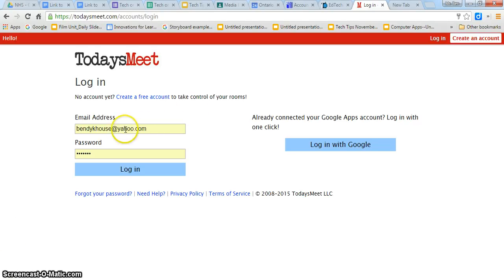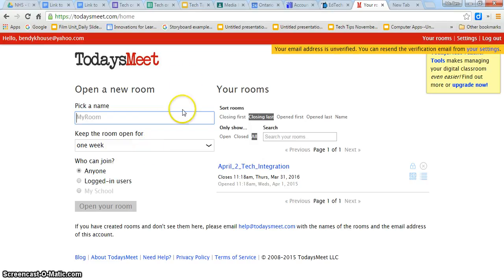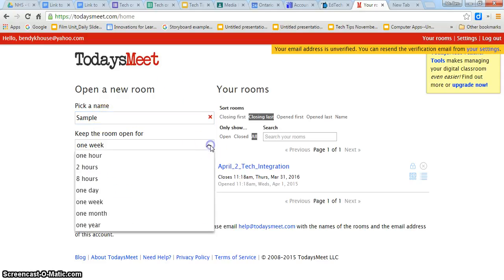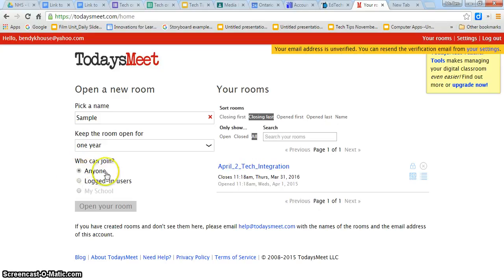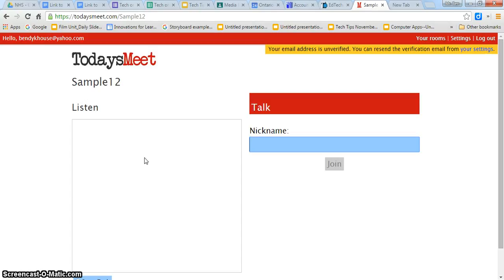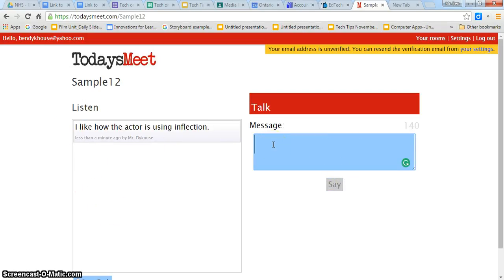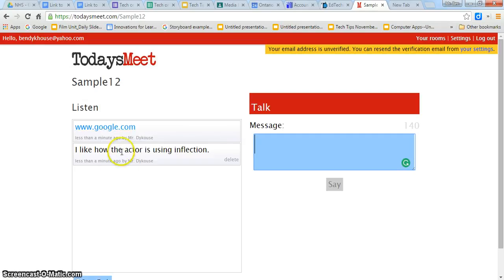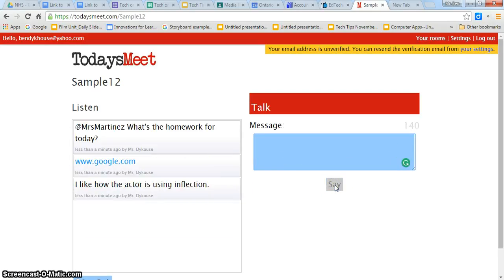Today's Meet Tutorial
This shows how to get started with this tool.